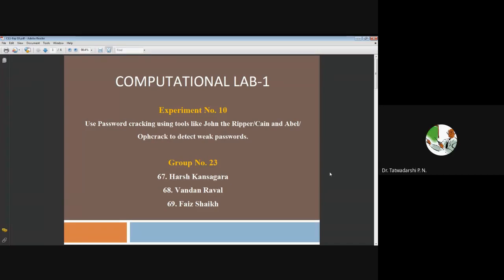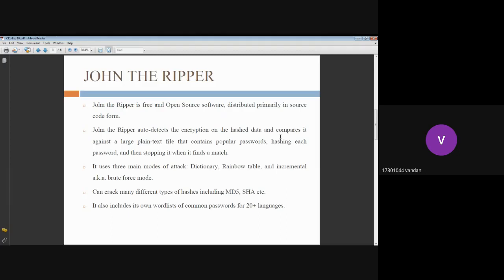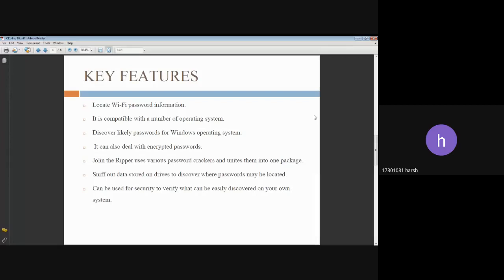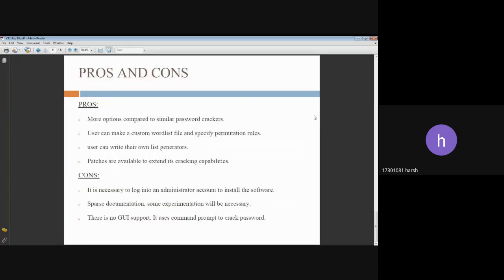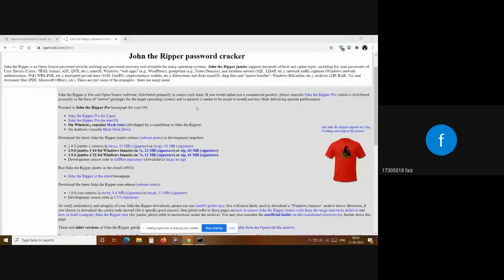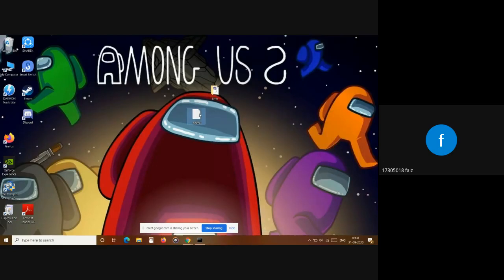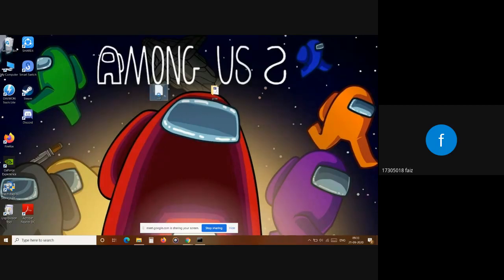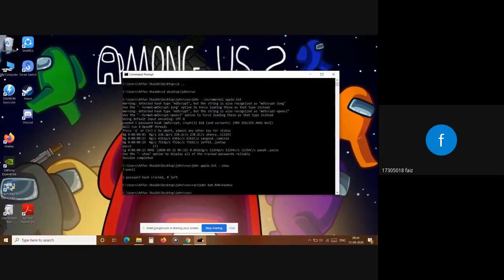Use Password cracking using tools like John the Ripper to detect weak passwords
In the 7th Semester of the BE program in Computer Engineering of University of Mumbai one of the Elective Subjects is Advance System Security and Digital Forensics. In the practical subject of the same (Computational Lab - I) student are required to get themselves familiarized with different open source security tools.
In this series of videos the BE (Batch 2020-21) students of Computer Engineering Department, VIVA Institute of Technology, demonstrate the working of these security tools.
By
Kansagara Harsh Vrajlal, Raval Vandan Tushar and Shaikh Faiz Harun